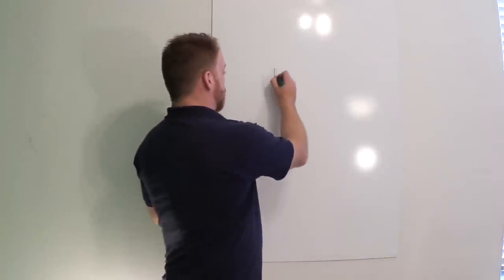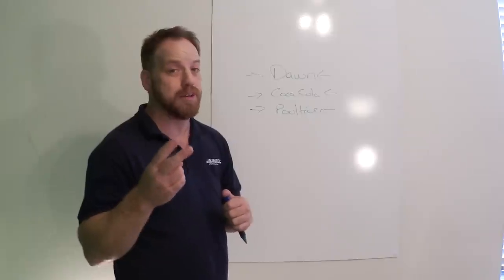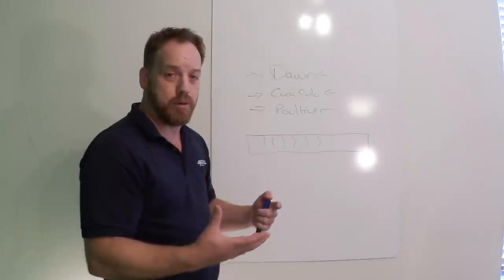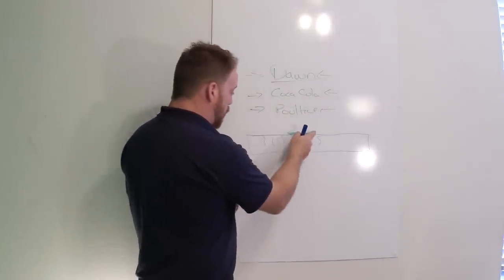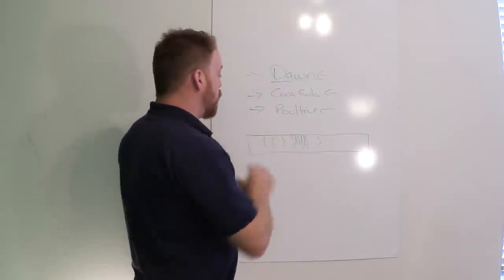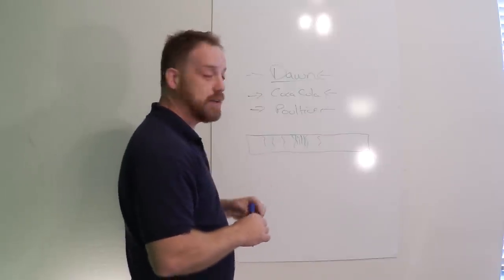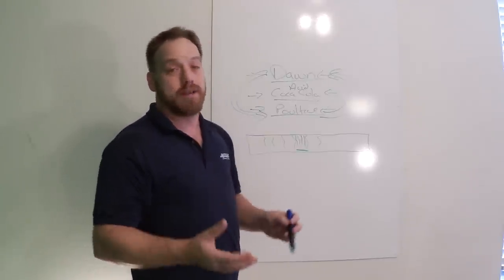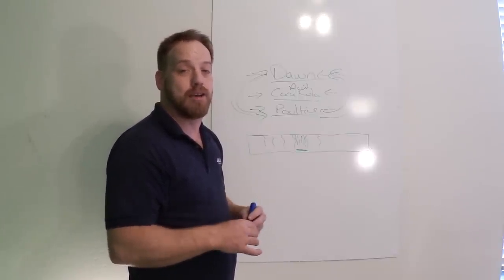How to remove oil from a driveway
To view this video on my blog with written instruction as well as video go

In this video on removing oil from a driveway we bring all the possible steps together in an easy to follow procedure that anyone can follow.

We cover Degreasers, Acids and Poultices.  It may take multiple applications but this system will give you the best chance at removing the oil from you driveway.